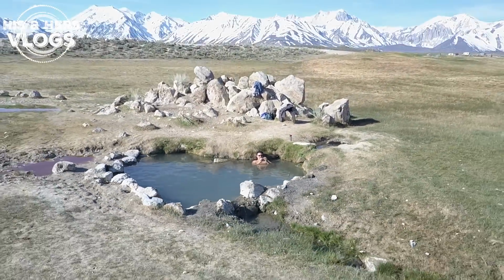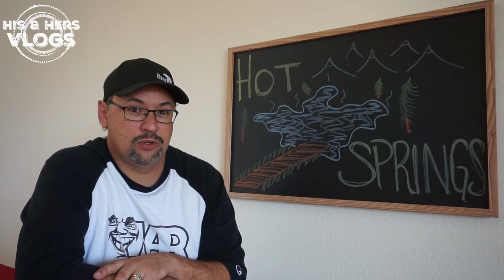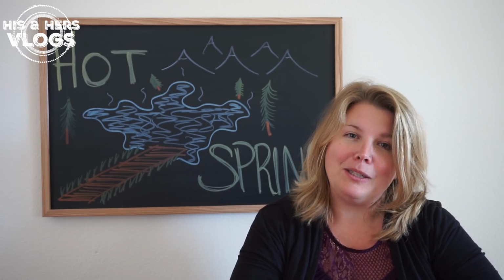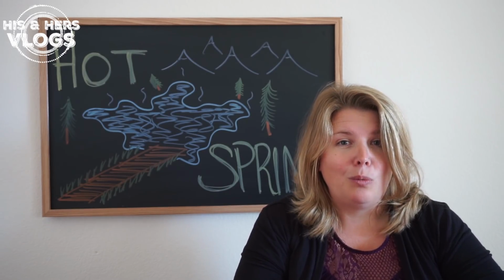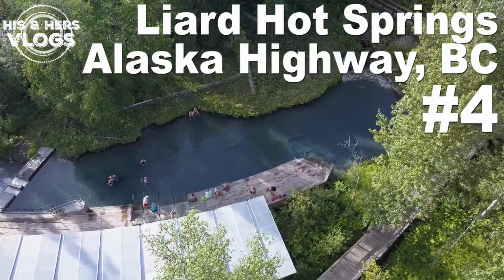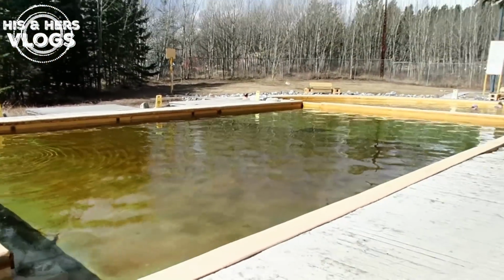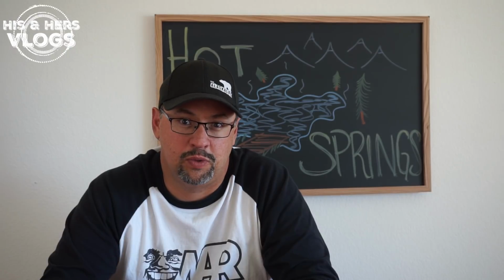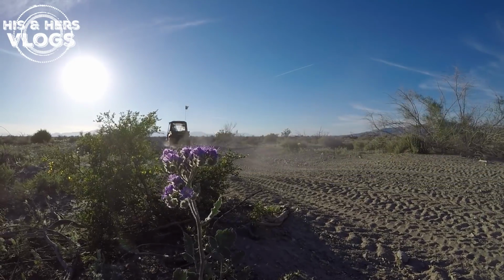Full Time RVing ~ 7 Real Life Hot Springs Experiences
7 amazing hot springs and 1 not so amazing.  Our full time RV Life travels made us quite fond of visiting hot springs.

Intro Video Submissions
Please introduce yourself, where you’re from (or at right now), your RV (if applicable), your YouTube Channel, and close it with “… and welcome to the vlog!”  [Roughly about 10 seconds long]
If using your phone make sure to use horizontal or landscape orientation (Hold it sideways!)
We get our song tracks from Pond5, click this link and we will get credits for your purchases!  Thanks!